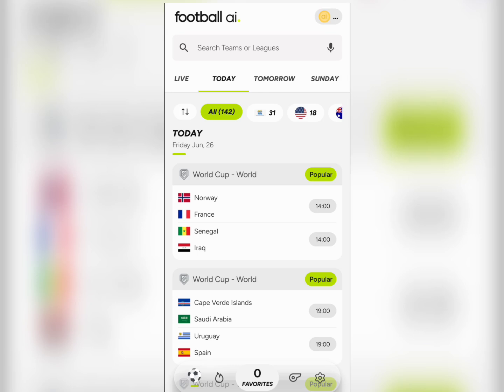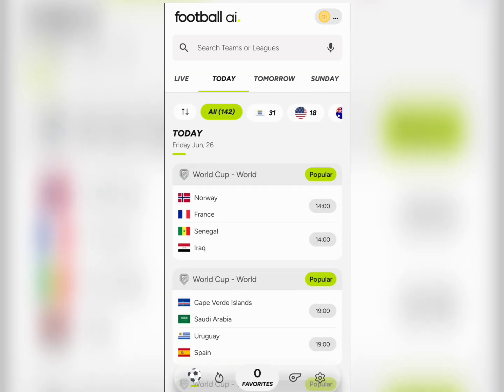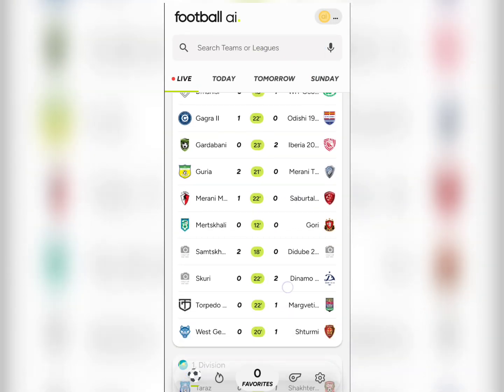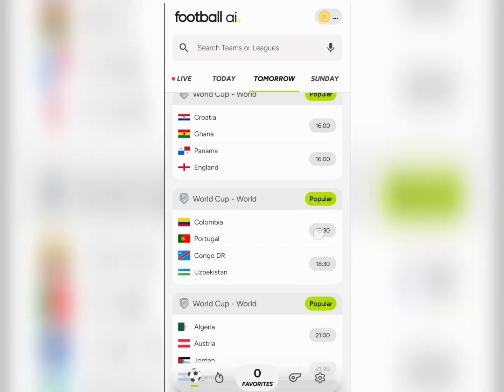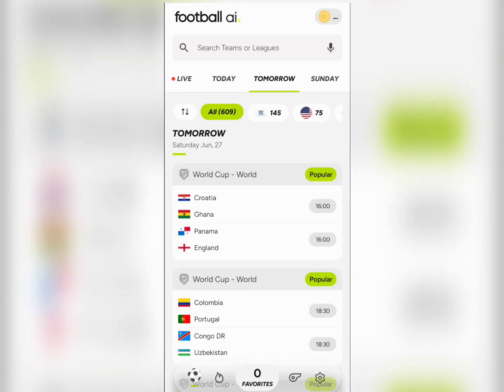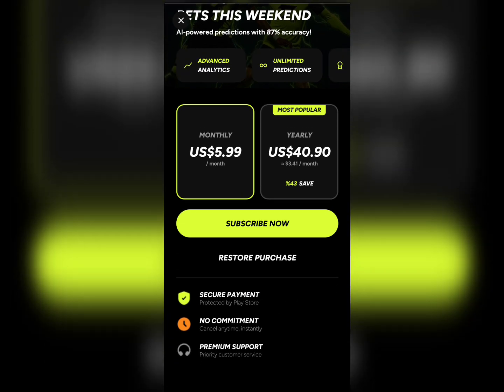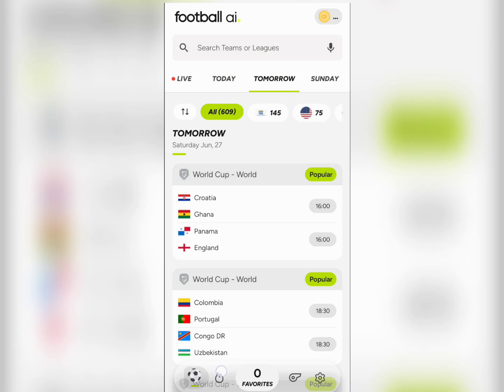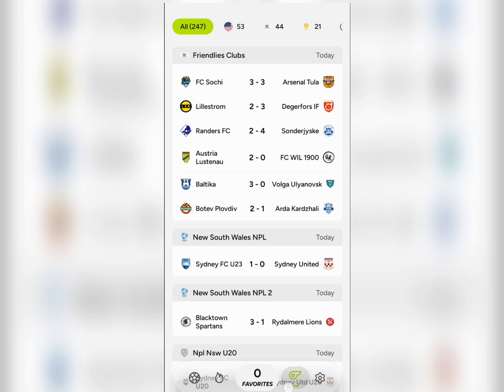Football AI Match Predictor App: Complete Overview & How To Use It (Full Tutorial)